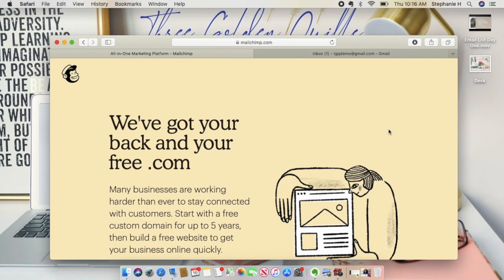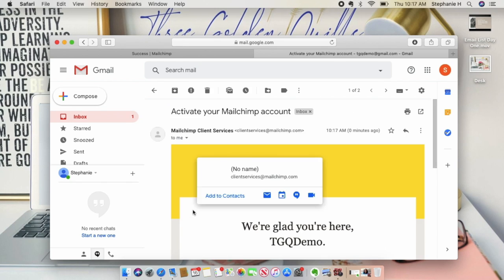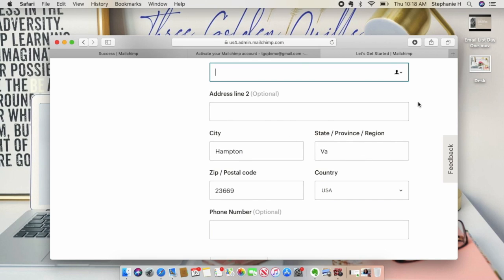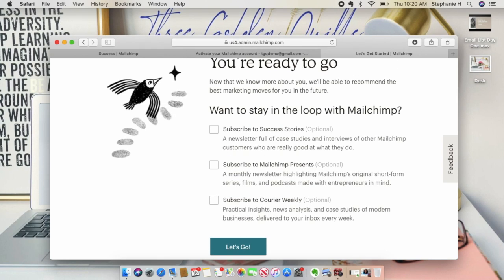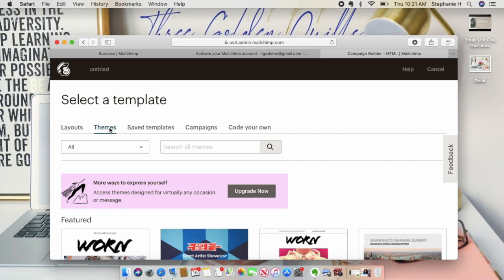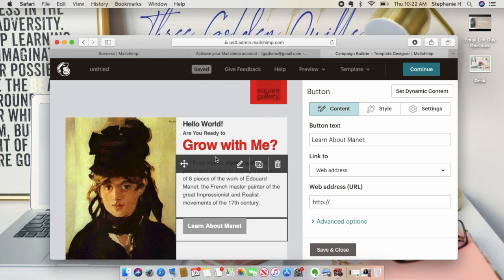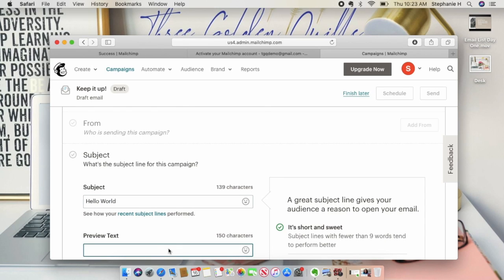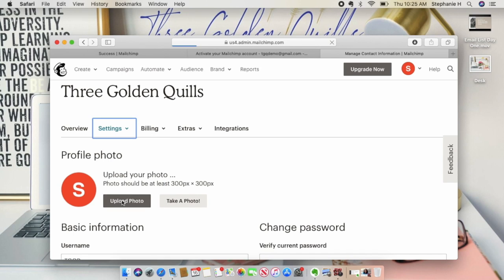Email Day Two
This video is about Email Day Two